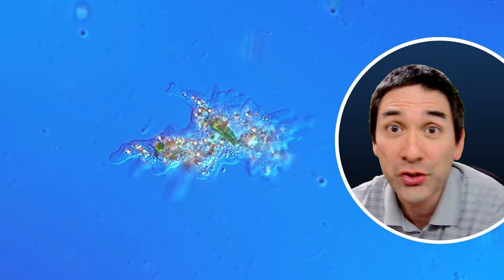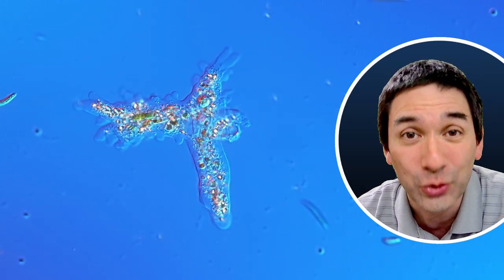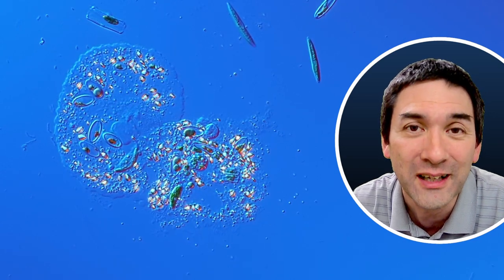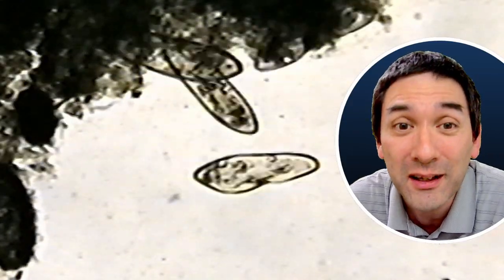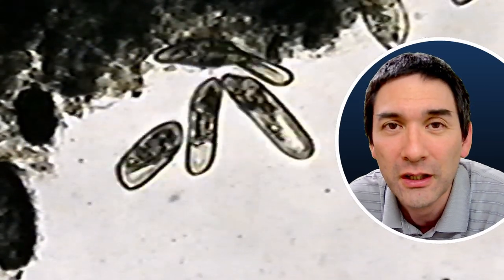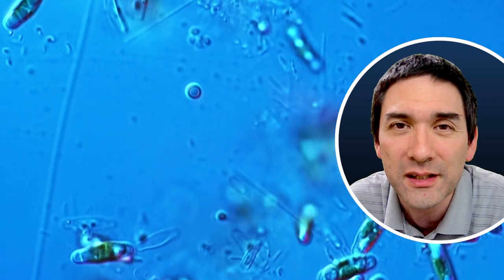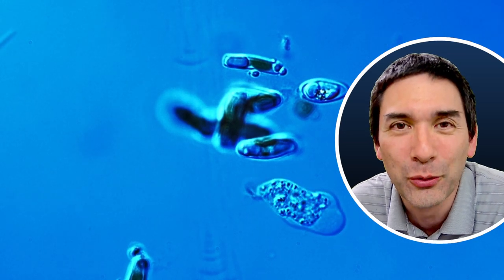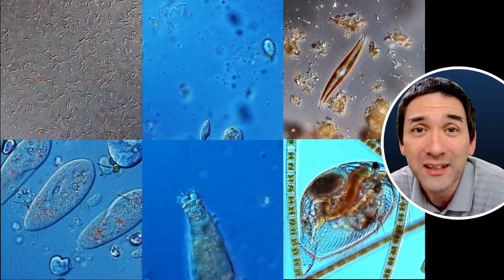Amoeba, Paramecium and Diatoms | Microbes under the microscope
In this new series, I want to show you some video clips of the previous month.

SW150 (introductory microscope)
Slides, Cover Glasses